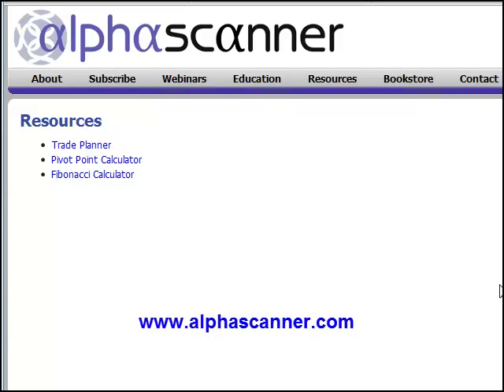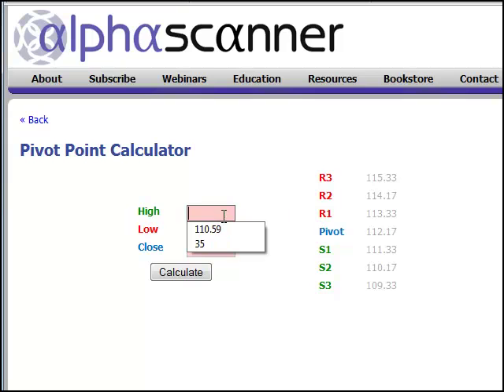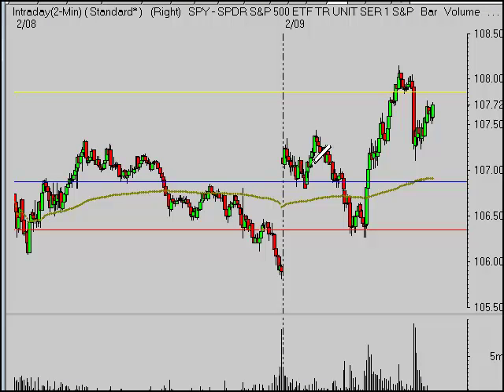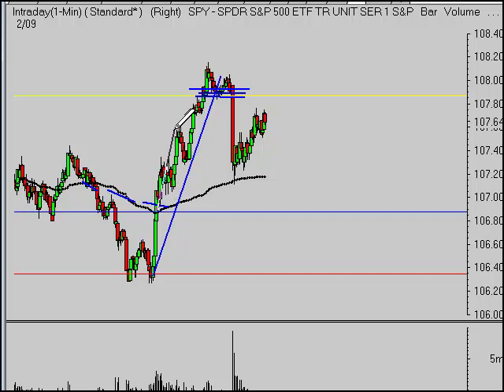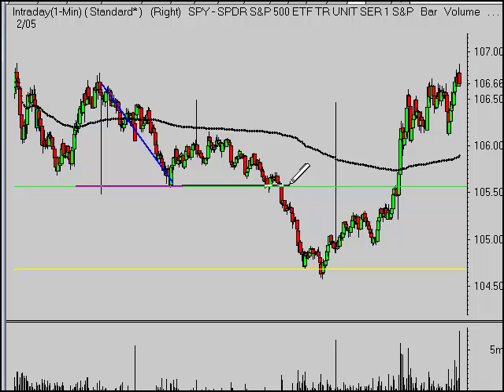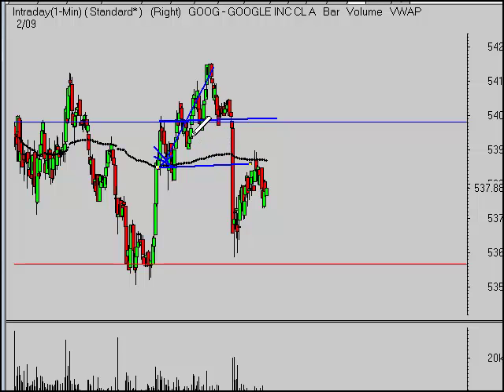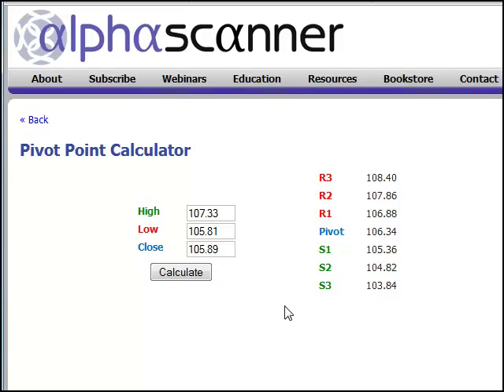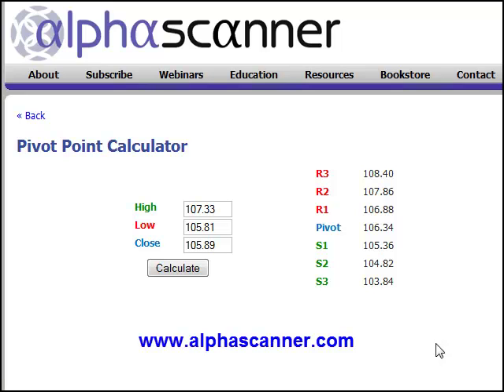Pivot Point Calculator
Description of the pivot levels calcualtor which is available as a free resource